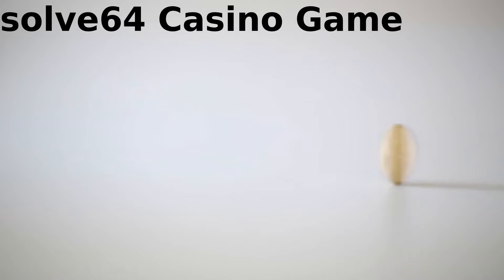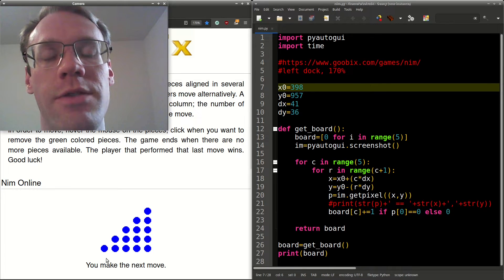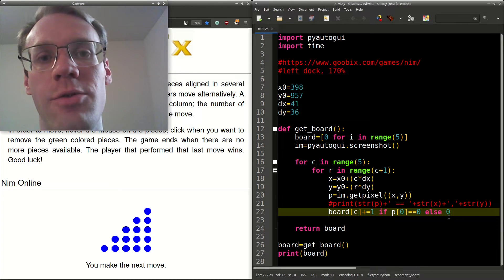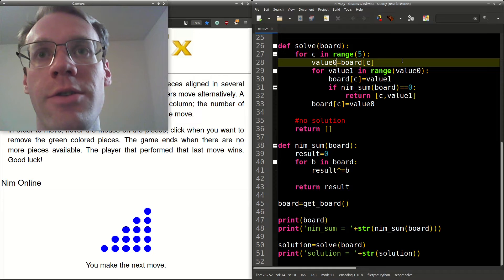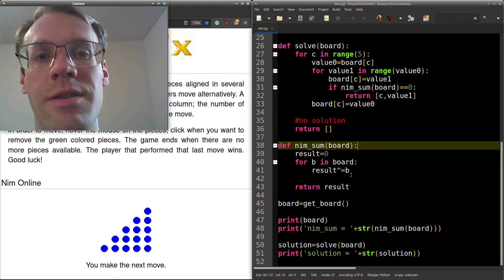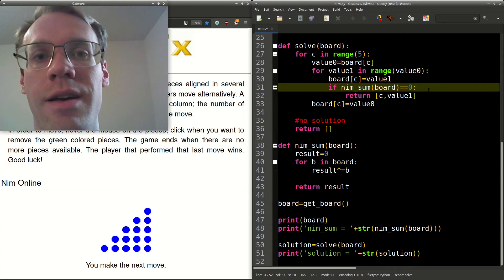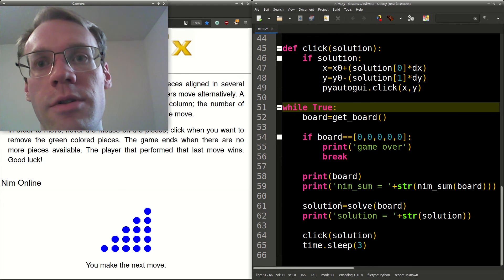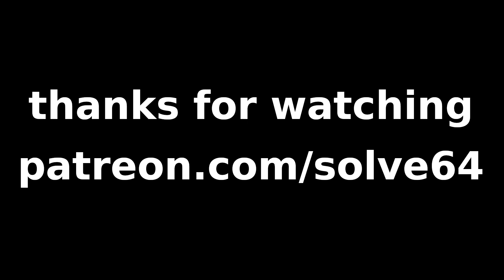Nim robot in Python (★☆☆)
Learn how to solve Nim in Python.

Chapters:
0:00 1. Seeing the coins (model)
1:37 2. Choosing a move (solve)
3:09 3. Taking the coins (play)
3:54 Robot plays the game

Consider supporting me and gain access to the source code.